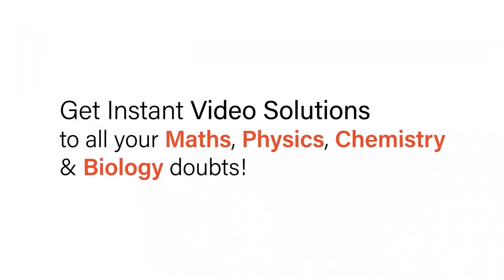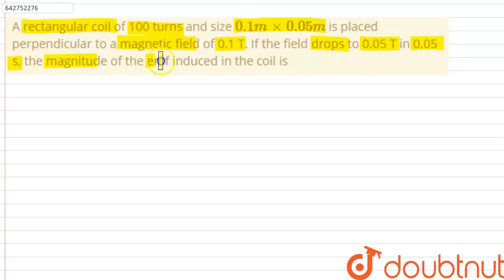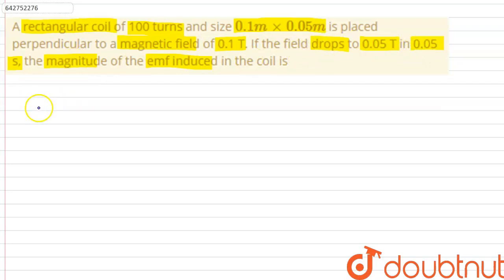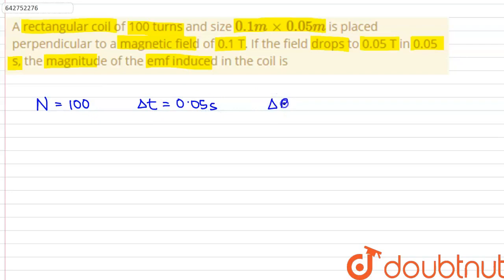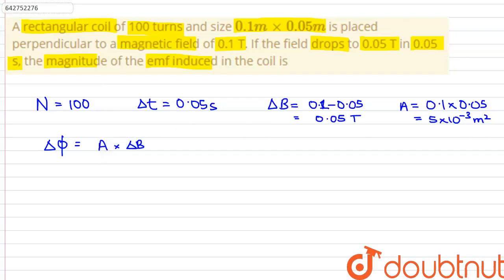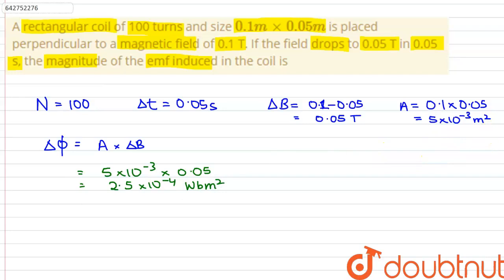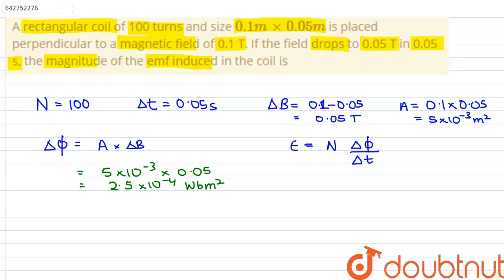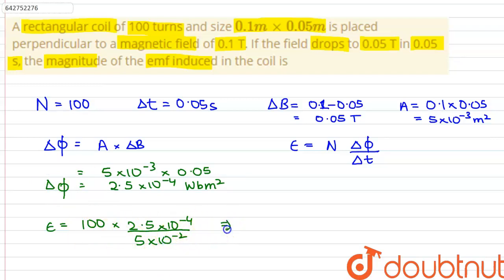A rectangular coil of 100 turns and size 0.1mxx0.05m is placed perpendicular to a magnetic field...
A rectangular coil of 100 turns and size 0.1mxx0.05m is placed perpendicular to a magnetic field of 0.1 T. If the field drops to 0.05 T in 0.05 s, the magnitude of the emf induced in the coil is
Class: 12
Subject: PHYSICS
Chapter: ELECTROMAGNETIC  INDUCTION
Board:NEET

👉 Have Any Query? Ask Us.